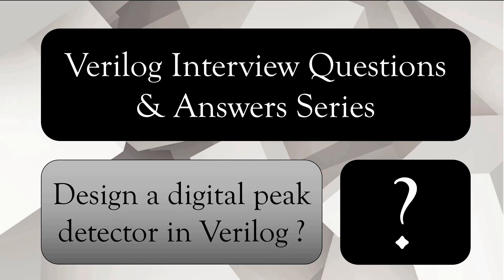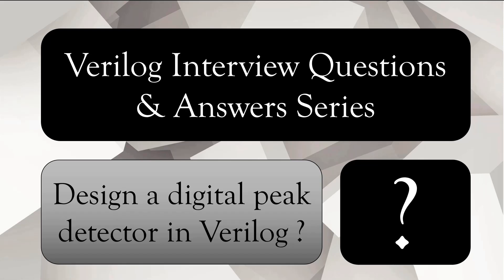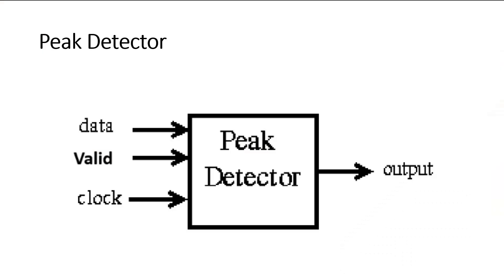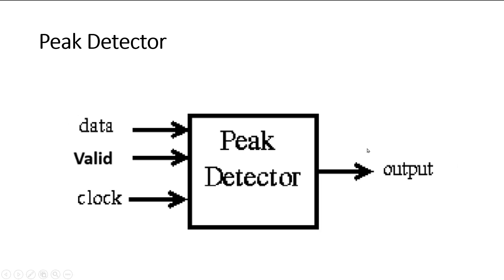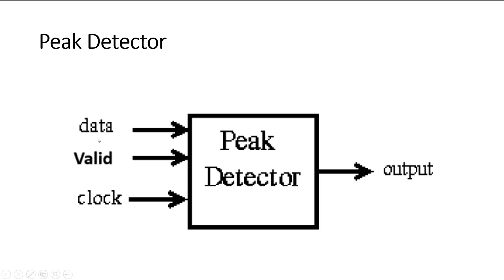Interview Questeion: Peak Detector Verilog Code